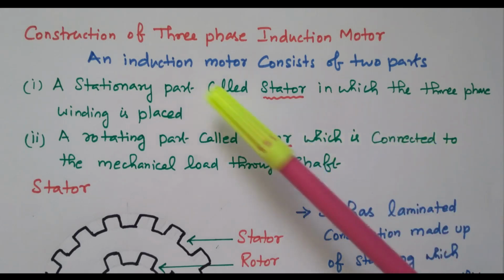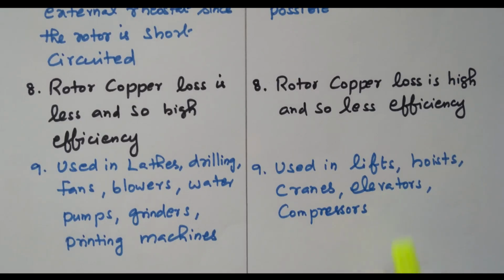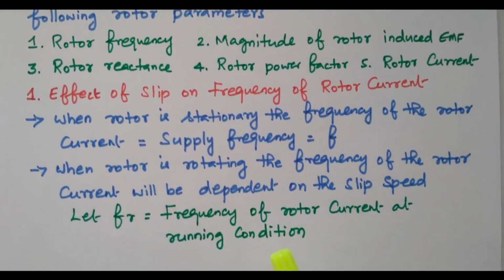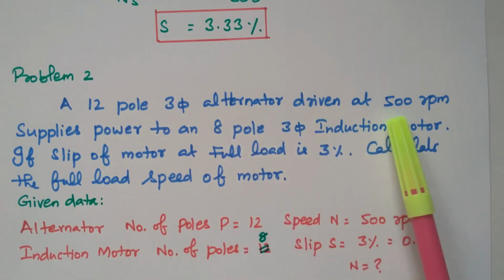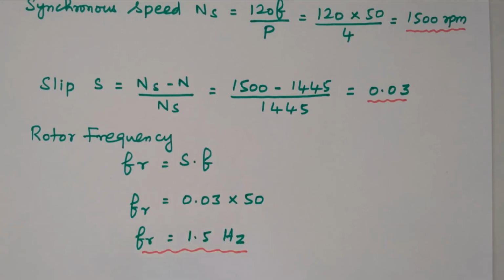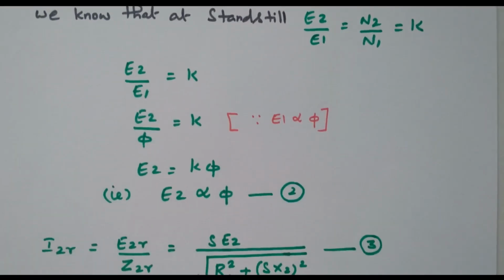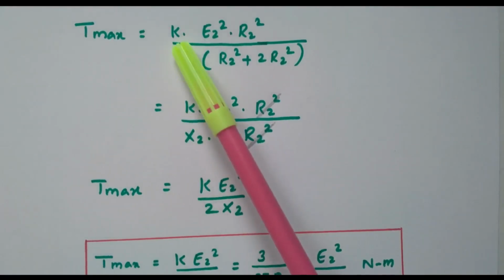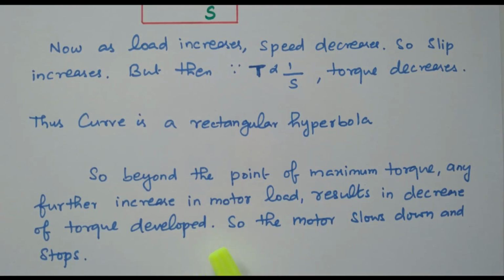Machines 06 - Complete Course - Three Phase Induction Motor - Construction and Operation